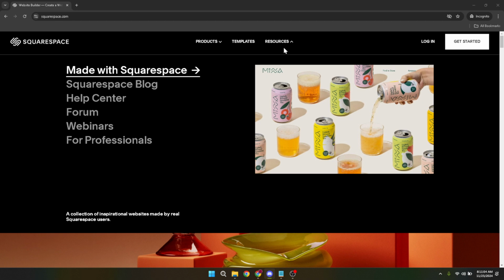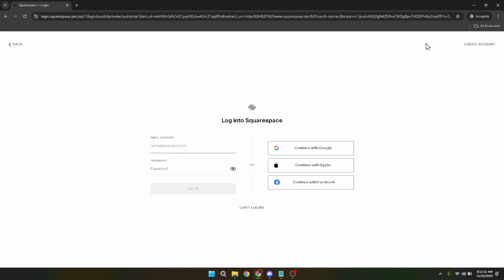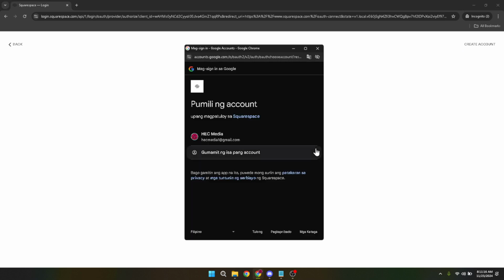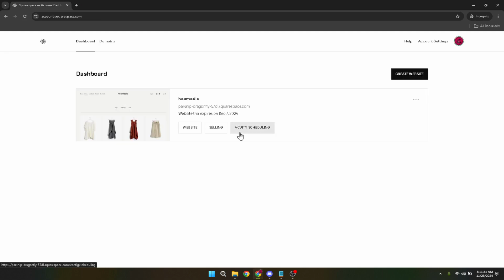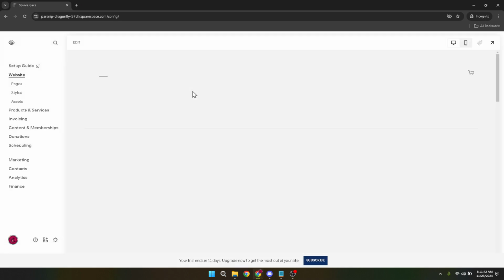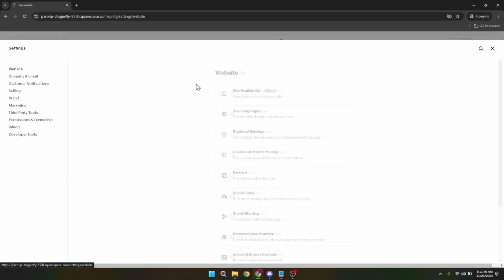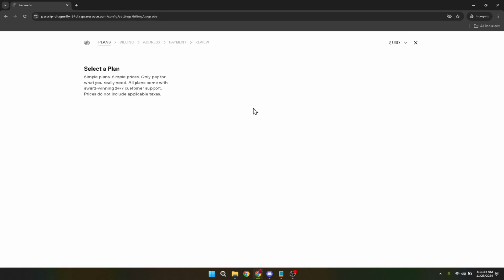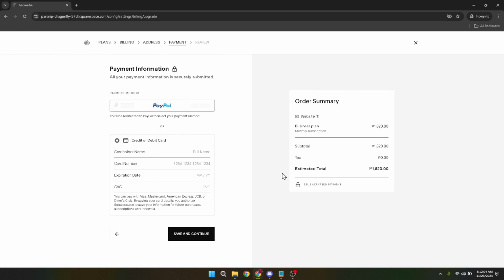How to Go Live with Squarespace Website (Full 2024 Guide)